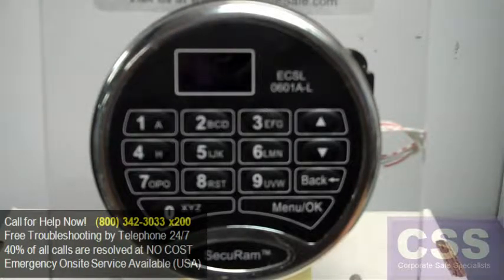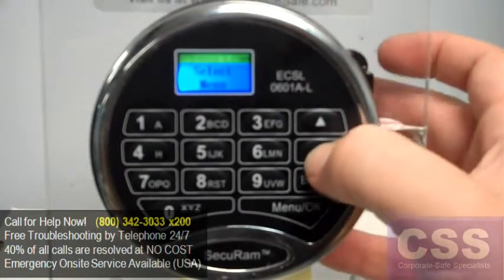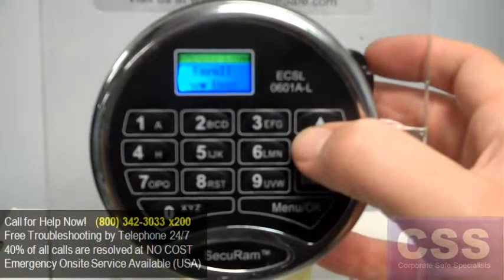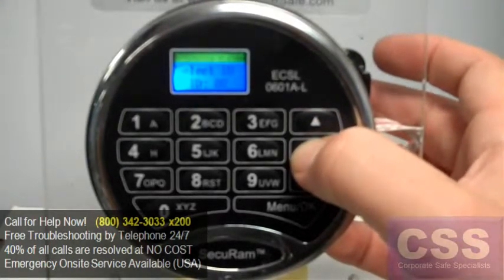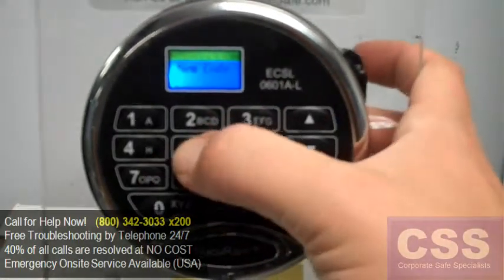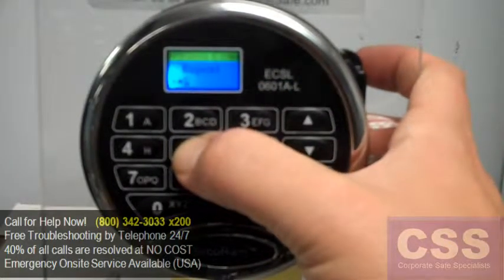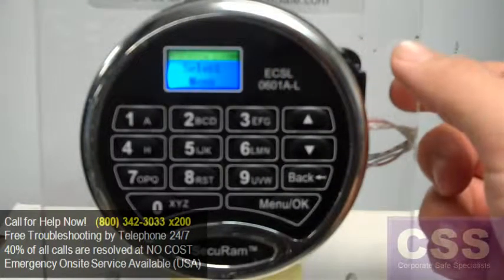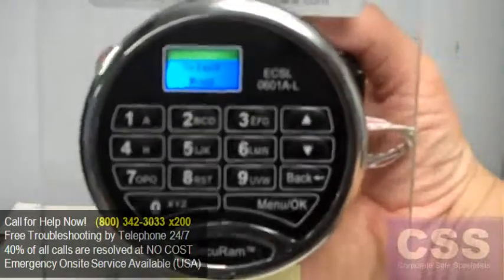SecuRam ECSL-0601A-L02 Keypad (SR2) Adding Users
Learn how to add additional users to the SecuRam ECSL-0601A-L02 Keypad.